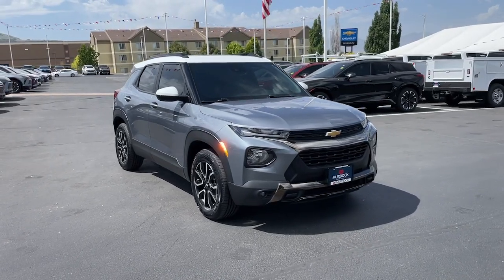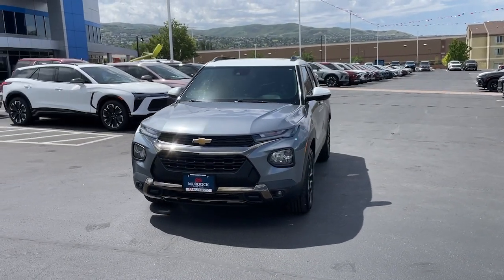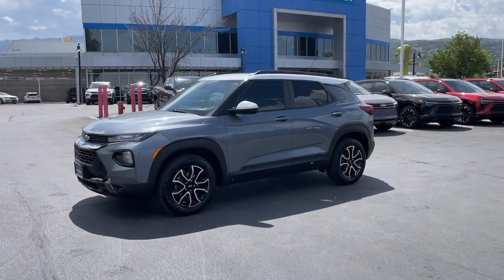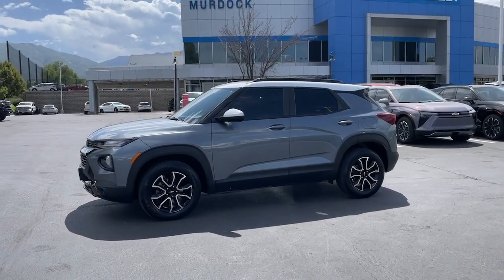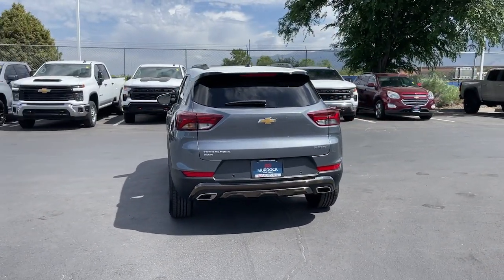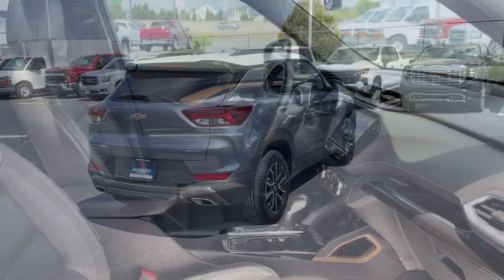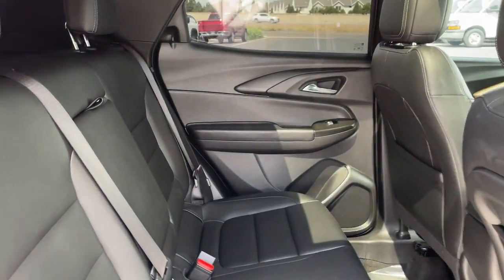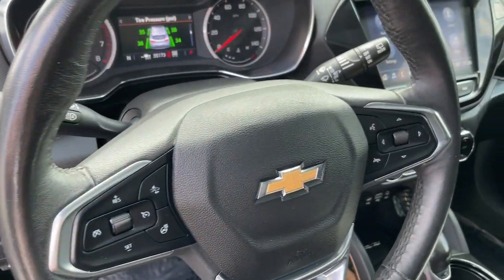2022 Chevrolet TrailBlazer ACTIV UT Bountiful, Woods Cross, North Salt Lake, Farmington, Kayesv...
Pre-Owned 2022 Chevrolet TrailBlazer ACTIV available at Murdock Chevrolet located in 2375 S 625 W, Woods Cross, UT, 84010. Servicing the Bountiful, Woods Cross, North Salt Lake, Farmington, Kayesville area.
Please mention the stock P86808MB when you contact the dealership for this vehicle.

Look no further than the  2022  Chevrolet TrailBlazer.  This cleverly crafted Trailblazer delivers convenience, comfort, and style in a fresh, modern package. Fold-flat seats let you make the most of this small SUV's surprisingly spacious interior. And you'll enjoy the journey more than ever before thanks to connected, touchscreen infotainment and driver-assist safety tech. The following are some of this vehicles highlighted options: Heated Steering Wheel
, Wireless Apple Carplay®/Android Auto®, Wireless Charging Station, Touchscreen Infotainment System, Lane Departure Warning, Panoramic Roof, Heated Driver Seat, HANDS-FREE LIFTGATE, Keyless Entry, Satellite Radio. Don't miss the chance to enjoy the comfort and convenience of this modern-minded Trailblazer. Our team will give you an outstanding test drive experience. Stop in today!